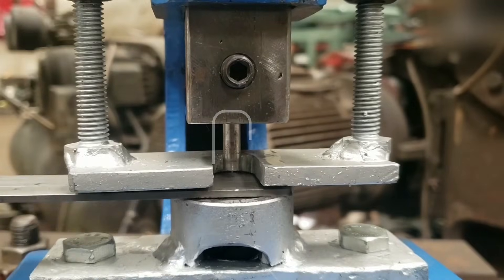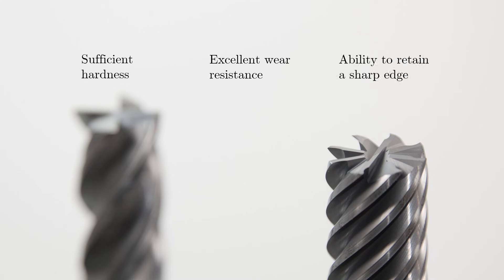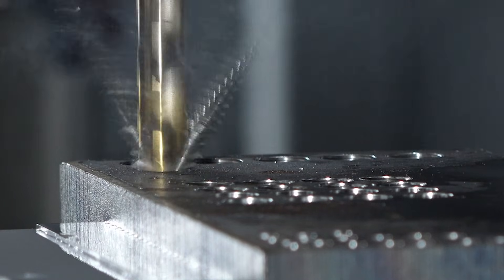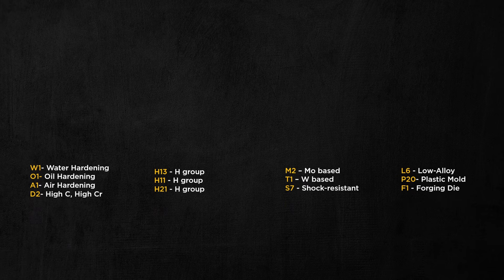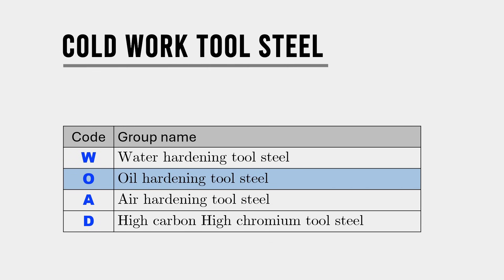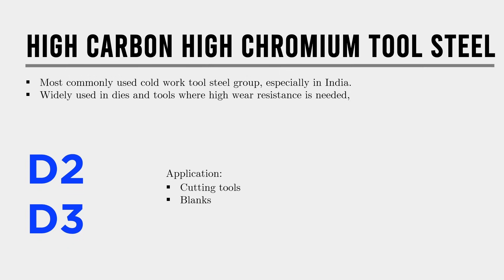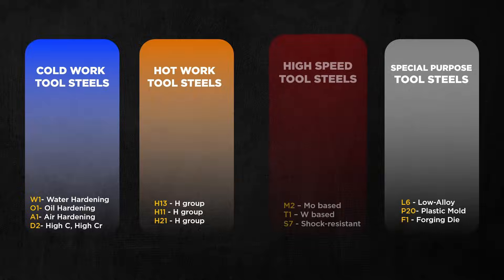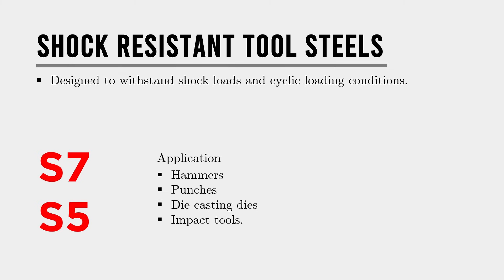Complete Guide to Select "Tool Steel" in Your Machine Design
In this video, I have explained everything you need to know about tool steel, from basics to practical selection.
What is tool steel?
What are the different types of tool steels?
Cold work tool steels (like W1, D2, D3)
Hot work tool steels (like H13)
High-speed tool steels (like M1, S5)
Special-purpose tool steels (like L6, F1)
How to select the right tool steel grade based on your application,
Real-world uses of each type

So, whether you are a mechanical design engineer, a student, or an SPM (Special Purpose Machine) designer, this video will give you deep, practical knowledge of tool steels used in industry.

Chapters:
00:00 What is tool steel
02:04 Carbide tools
04:43 Type of tool steel
06:47 Oil hardening tool steel- O1
07:21 Air hardening tool steel- A1/A2
08:03 D2 and D3 too steel
08:57 Hot work tool steel- H13
10:00 High speed tool steel- HSS
11:22 Shock resistance tool steel- S7
11:52 Special purpose tool steel- L6/P20/F1
13:03 Tool steel’s Selection Guide